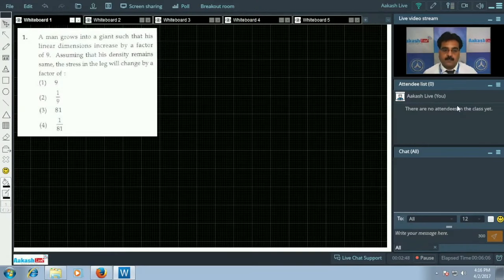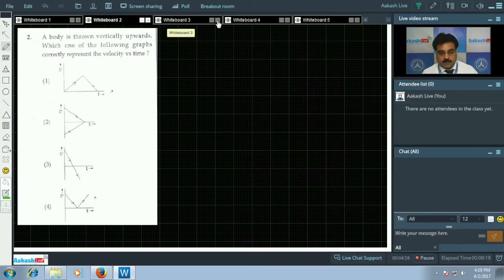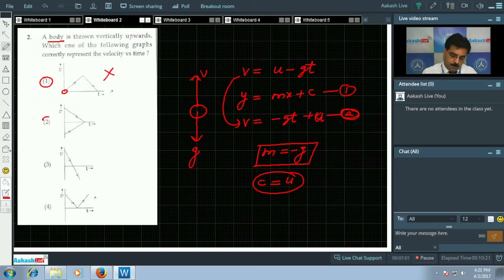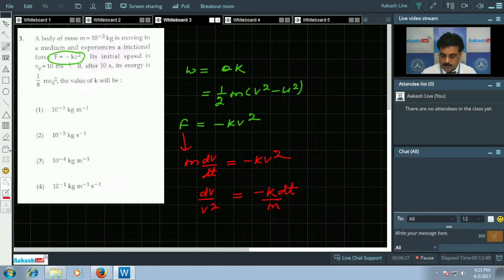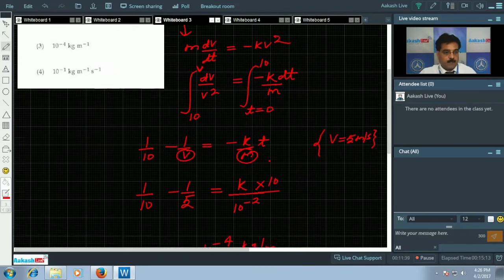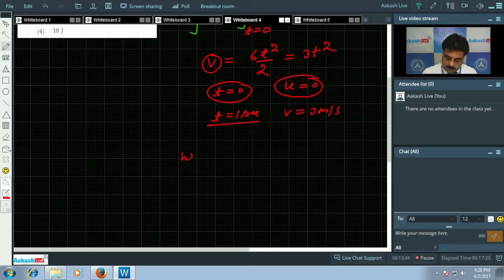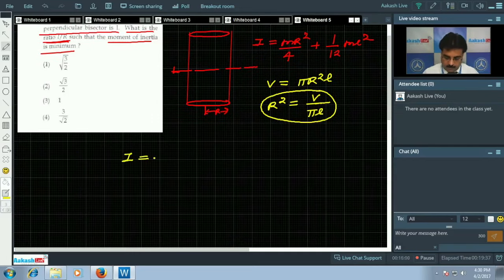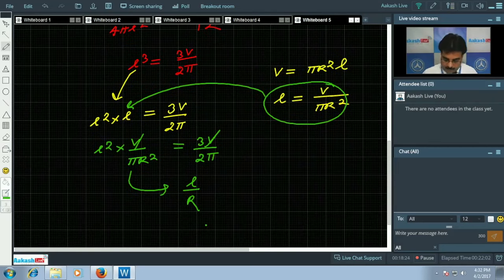JEE Main Video Solution 2017 Physics [Q.01-05] 2nd April Exam - Aakash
Find JEE Main 2017 Physics Video Solution for questions 01 to 05 (code-A) prepared by Aakash Institute. This video gives complete in depth explanation to the questions. Know the solutions in detail with the help of subject experts. The experienced faculty at Aakash is committed to every student’s academic well - being and offers excellent guidance to crack entrance exams.

Find JEE Main 2017 Video Solutions of Chemistry Paper from Question No. 36-to-38 (Code-A) prepared by Aakash. [Apply here for JEE-Advanced 2017 Crash Course